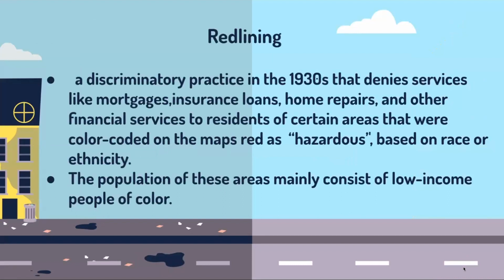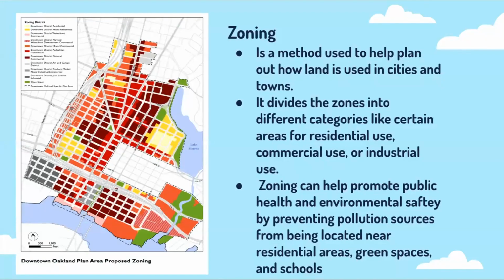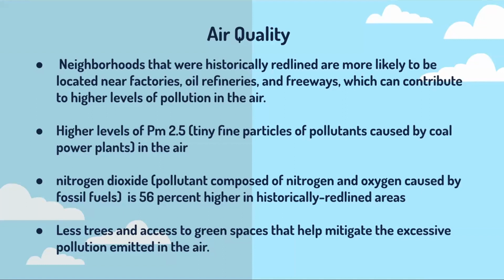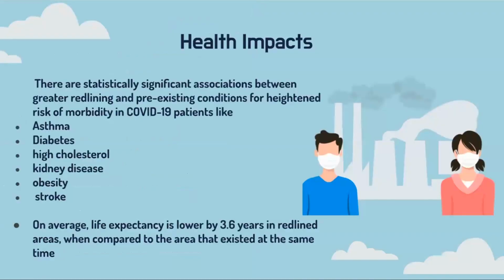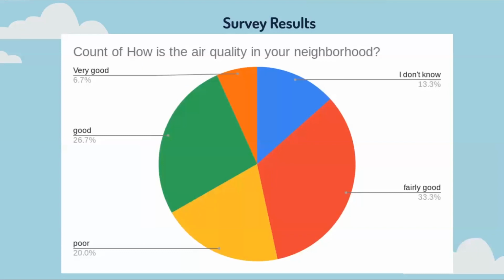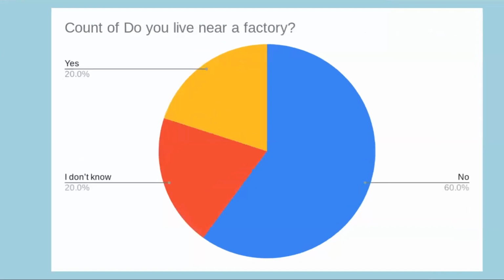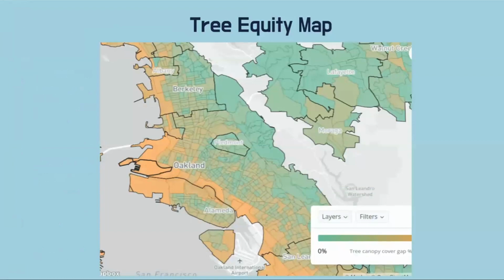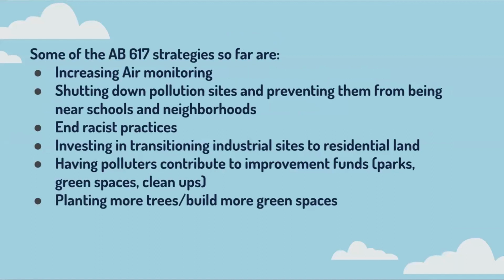Redlining & Air Quality: How They Are Connected by Mindy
22' - 23' Fellowship Summit Presentation